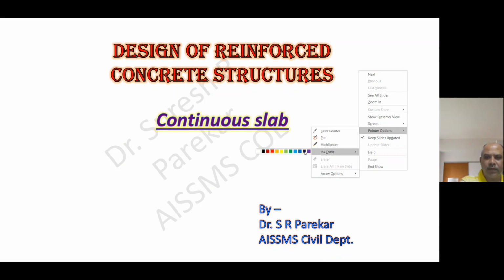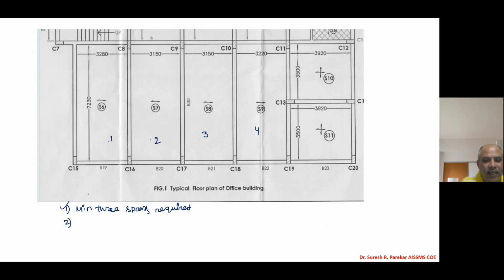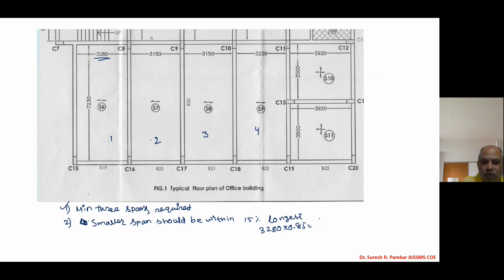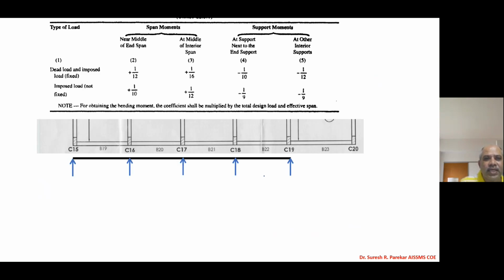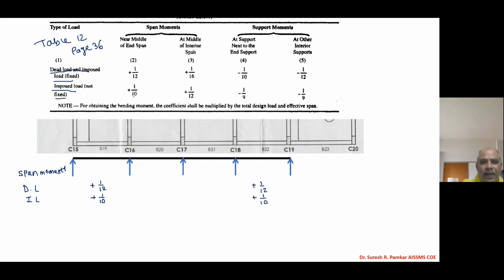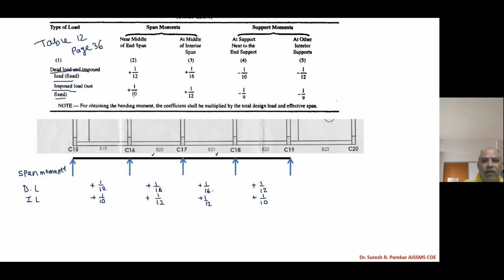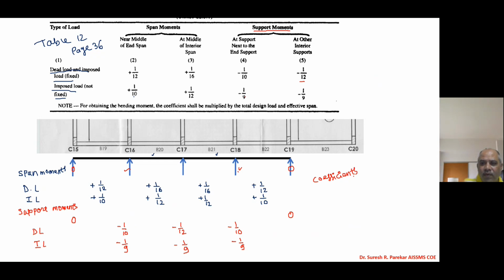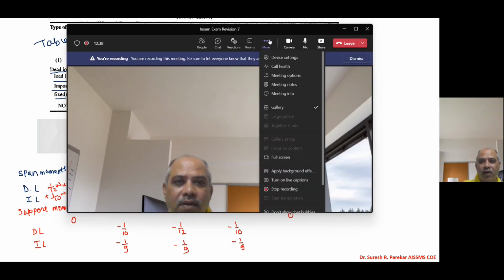Insem Exam Revision 7